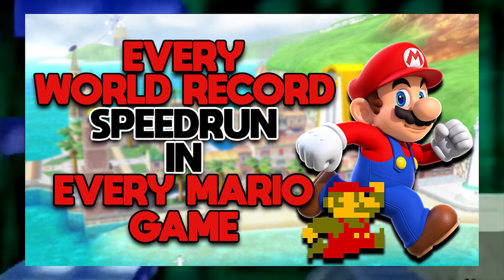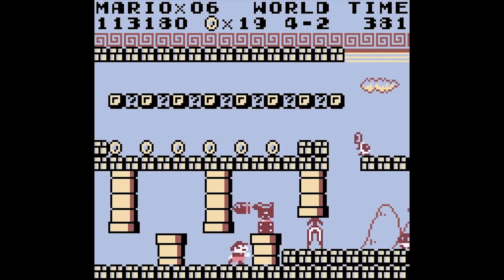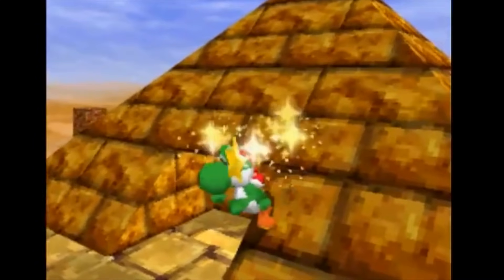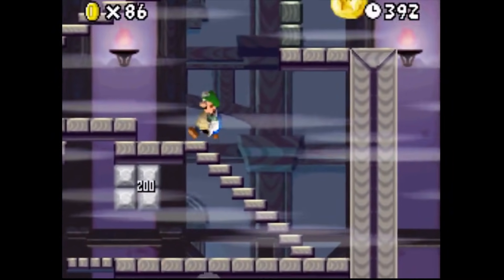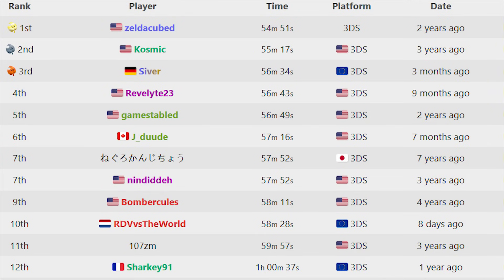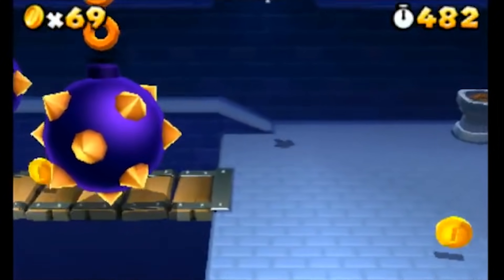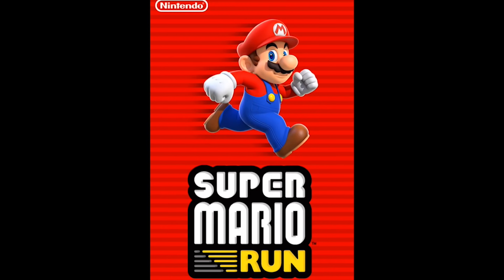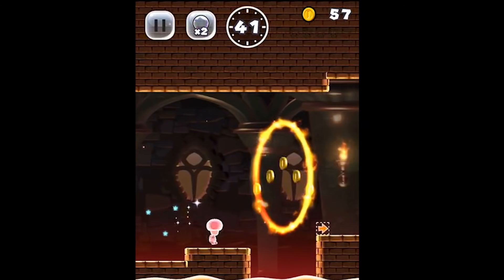Every World Record Speedrun in Every Handheld Mario Game (Any%)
Hey guys and welcome to todays video where I promised I would show you every world record speedrun in every handheld Mario game!! I tried my best to go through every single technique used by these amazing speedrunners and I think I did a lot better than my last video.